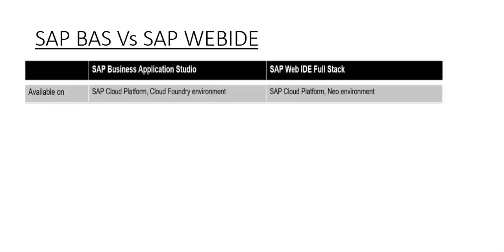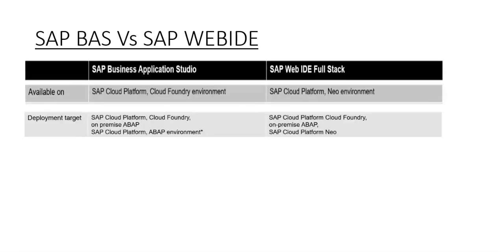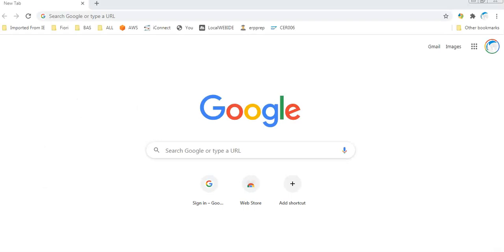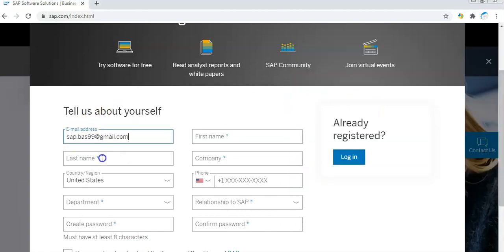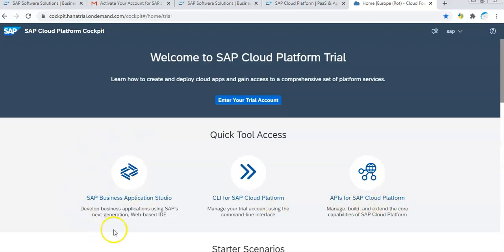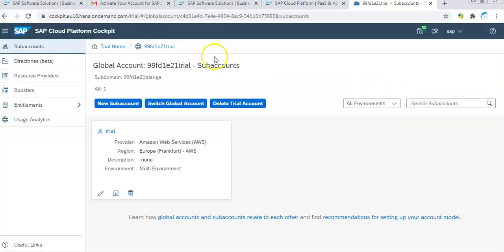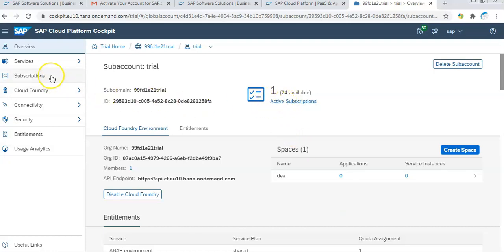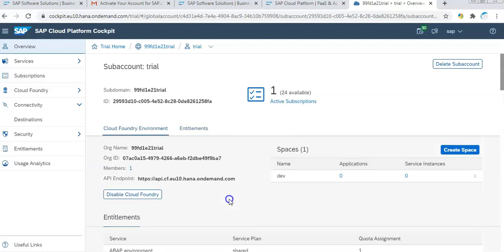APPLICATION STUDIO CLOUD FOUNDRY